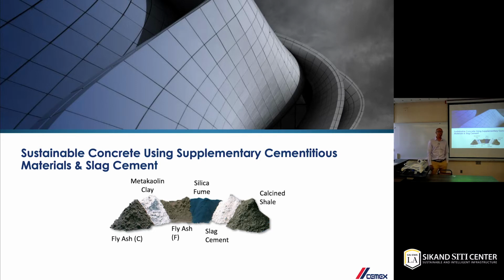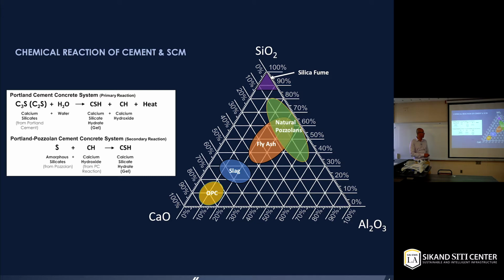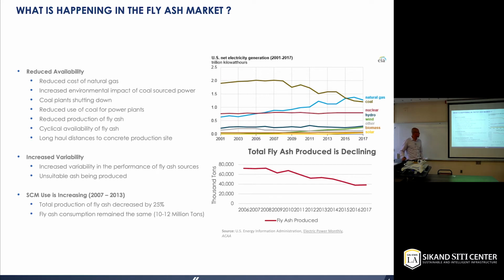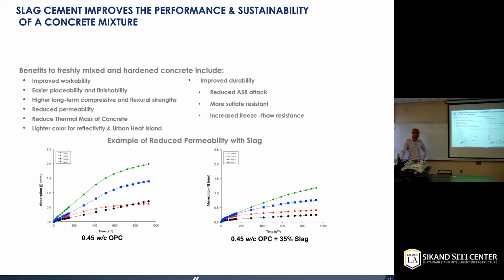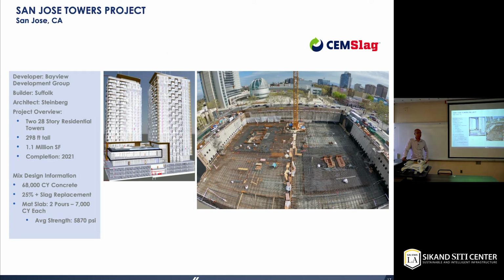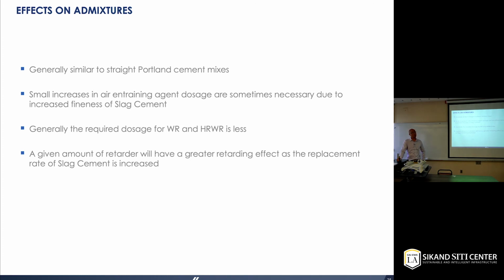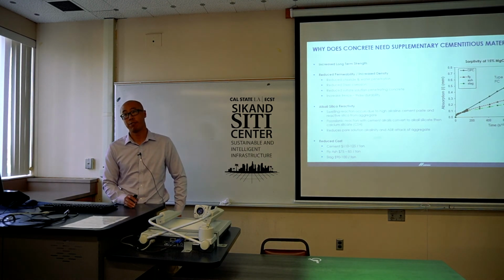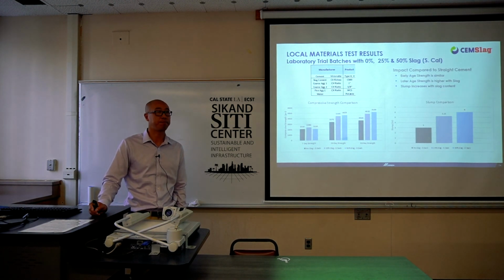Sustainable Concrete Using Supplementary Cementitious Materials & Slag Cement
Sikand Siti-Center Lunch and Learn Speaker Series

Presented by Qiang Li, Ph.D., P.E., Infrastructure Solutions Engineer at CEMEX

Qiang Li is an infrastructure solution engineer at Cemex, where Qiang provides technical support to contractors, engineering firms, and government agencies on pavement solutions and concrete materials. Qiang received his Ph.D. degree in Civil Engineering from the University of Florida. He is a licensed Professional Engineer in several states and has more than 10 years of experience in Pavement Engineering, Geotechnical Engineering, Construction Materials, and Instrumentation.